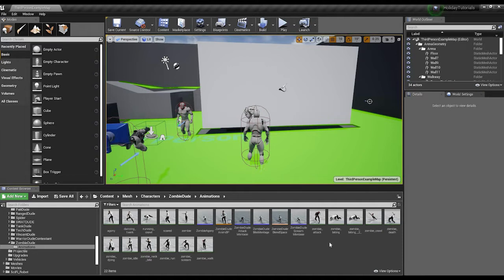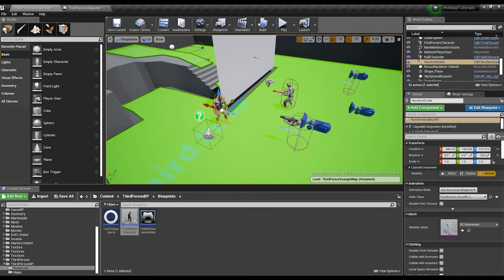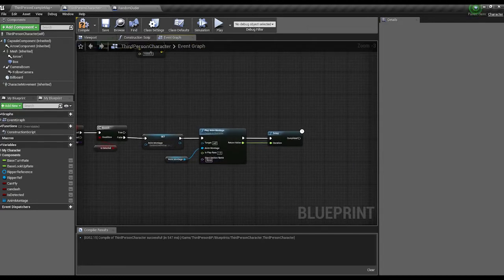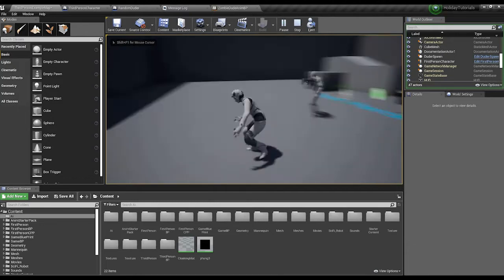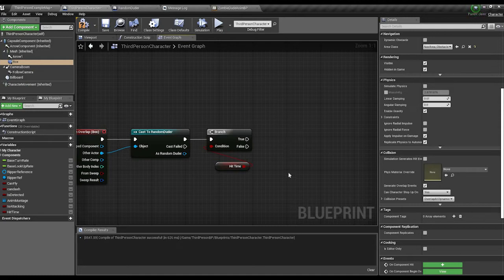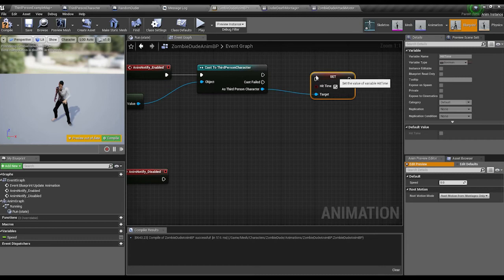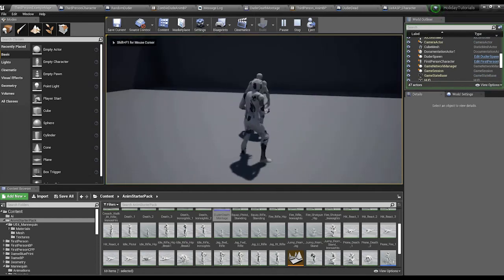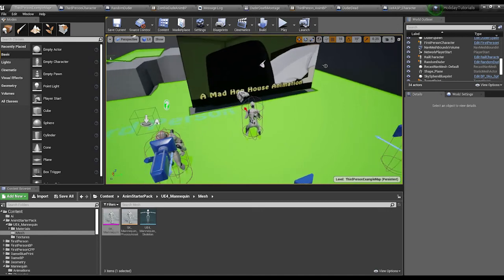Doug Teaches UE4 - Clone Cyberpunk Abilities - Pre-Animated Take Downs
In this episode, we do some pre-animated take downs using anim montages